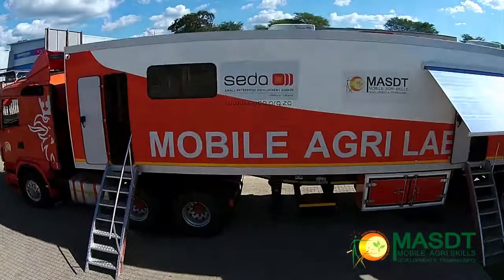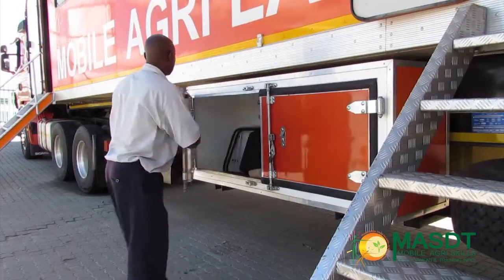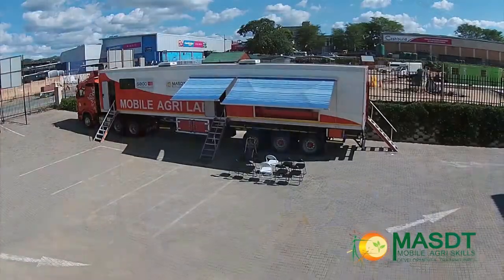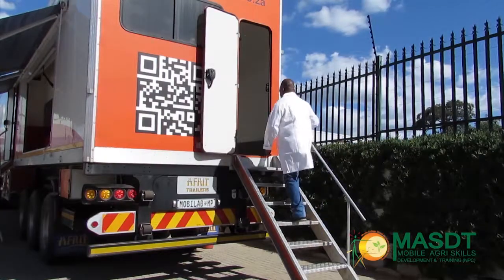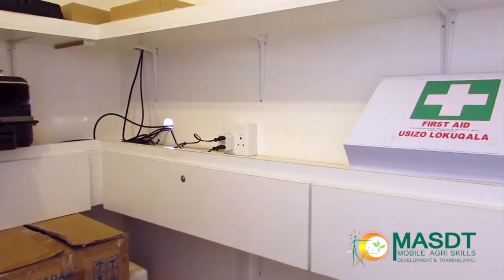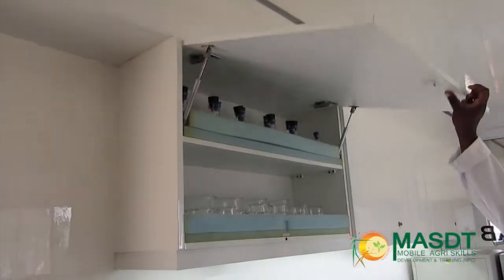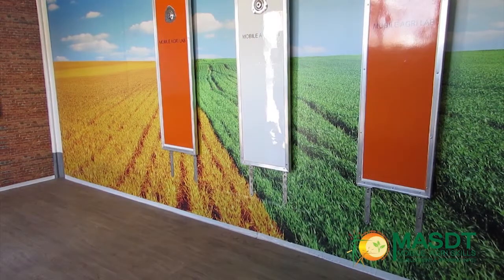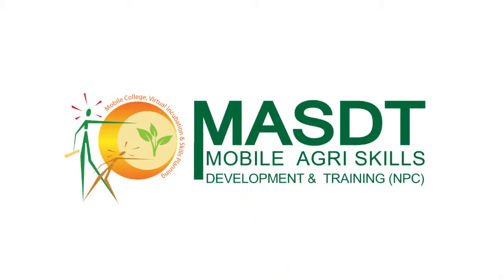MASDT - Mobile Lab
Mobile Lab Tour